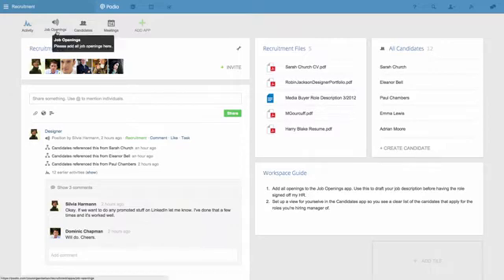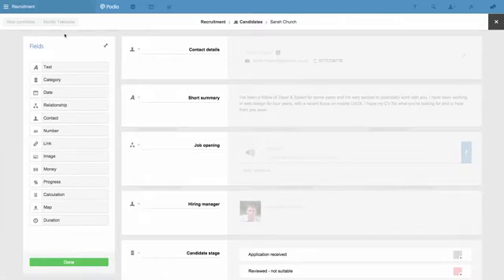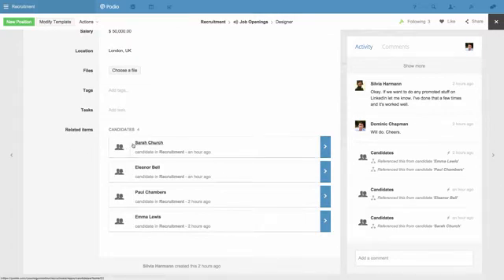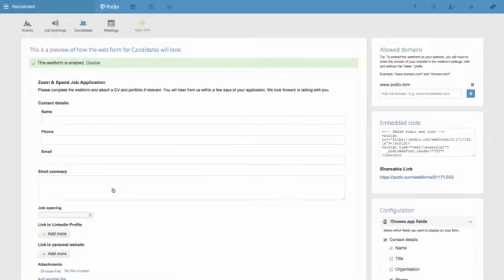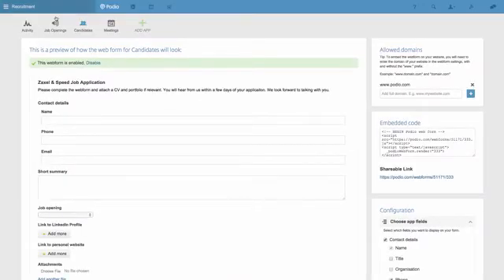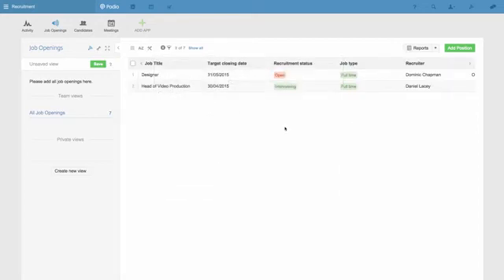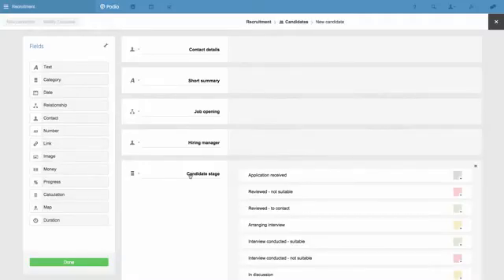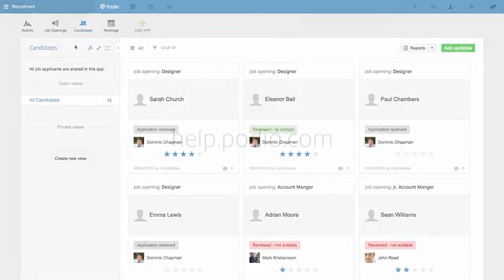Podio Tutorial Create Relationships with Different Apps in Podio REI CRM DEVELOPER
Podio Tutorial Create Relationships with Different Apps in Podio REI CRM DEVEL

We are developing a fully automated Podio system for Real Estate Business.
We can do this Podio automation for Real Estate Business
Track leads, manage customer relationships and organize your sales team in one place We are providing the development and Leads Generations support of Podio CRM to turn more leads into sales – track the status of your leads and document all discussion history, schedule meetings, and connect your projects also.